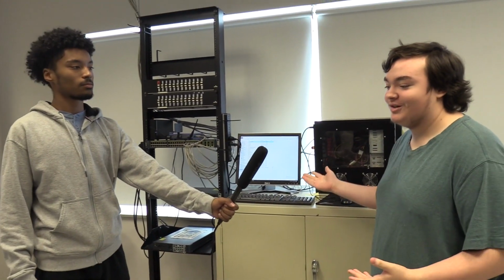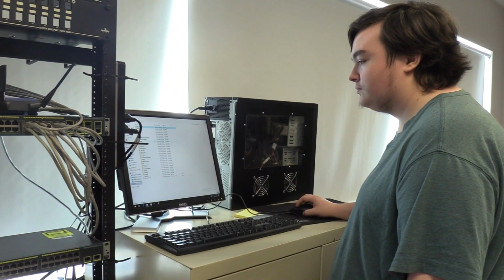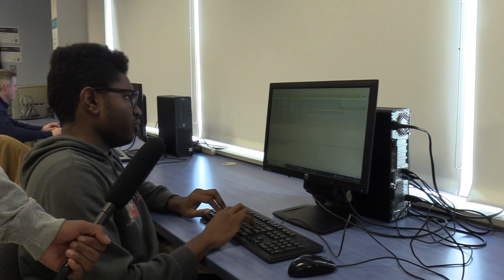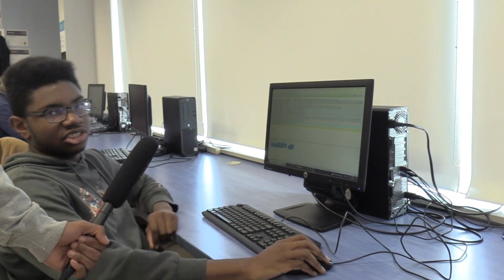Day In the Life CTE Cyber Security